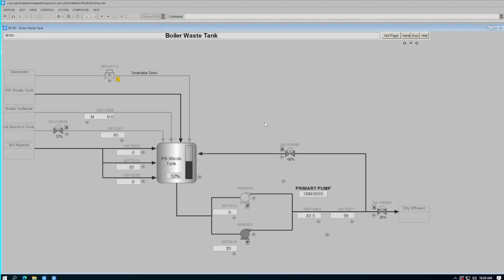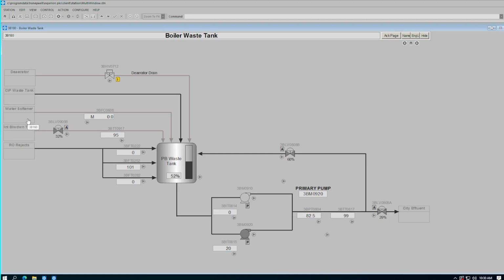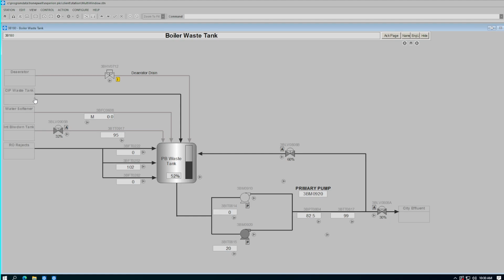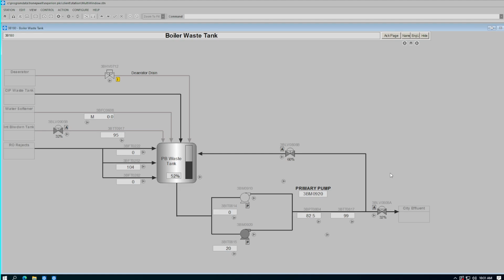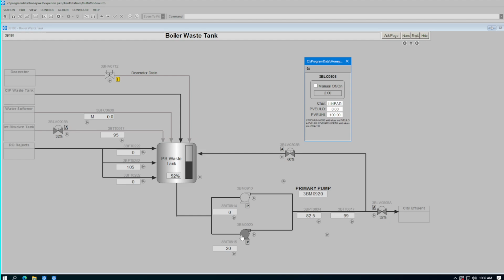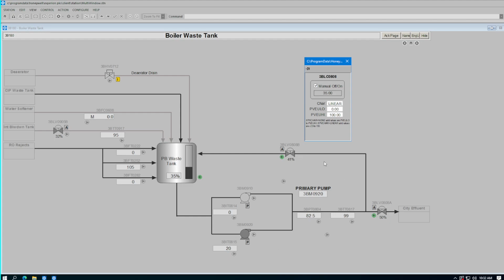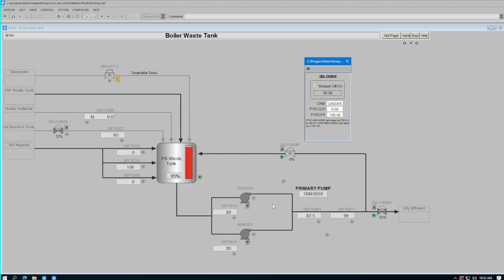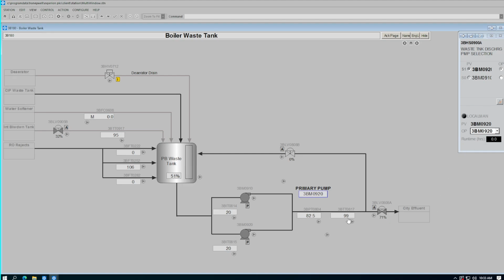13 Boiler Waste Tank